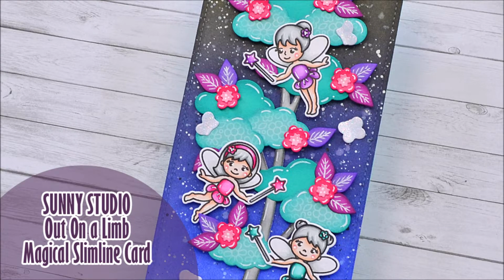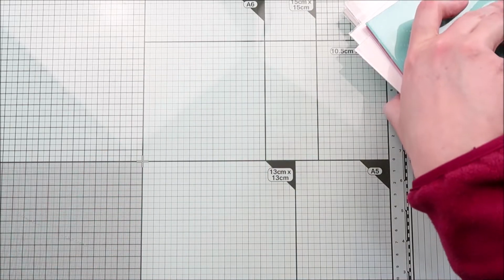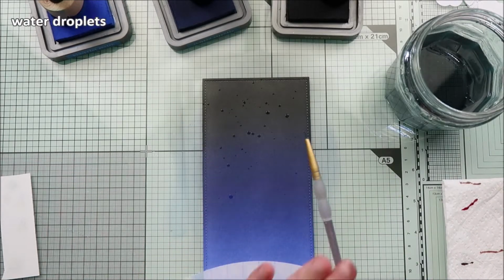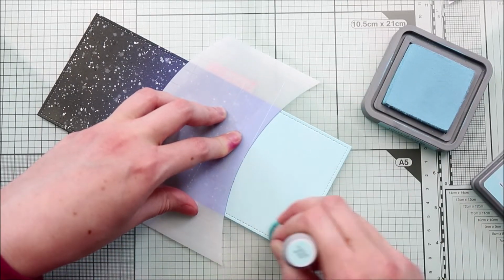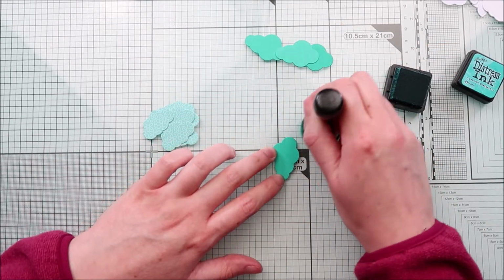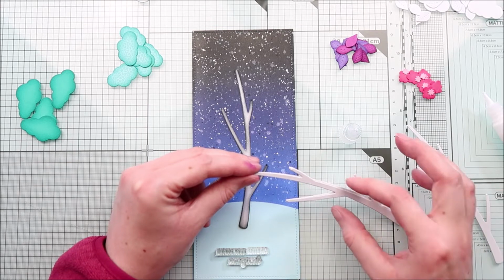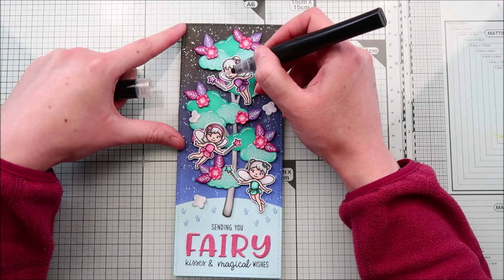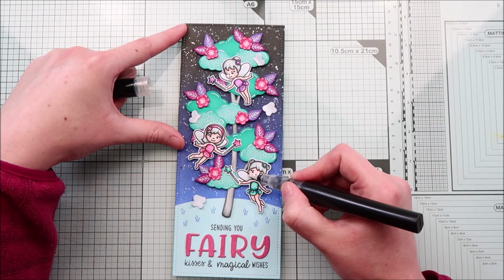🧚‍♀️ SUNNY STUDIO || Out On A Limb Magical Fairy Card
• OTHER SUPPLIES:
- Oxide inks: blueprint sketch, chipped sapphire, black soot, tumbled glass
- Distress inks: hickory smoke, black soot, peacock feathers, wilted violet, seedless preserves, picked raspberry, kitsch flamingo
- Copic opaque white ink
- Liquid stardust by Lawn Fawn
- Sakura white gel pen
- Hill stencil by Lawn Fawn
- Colored cardstock by Lawn Fawn & The Stamp Market